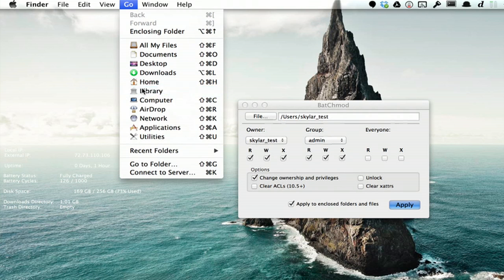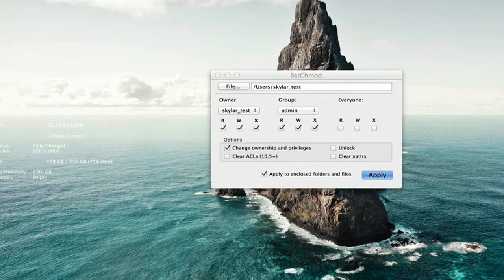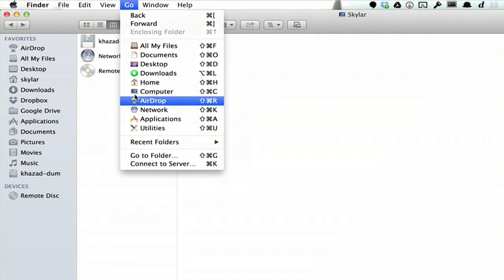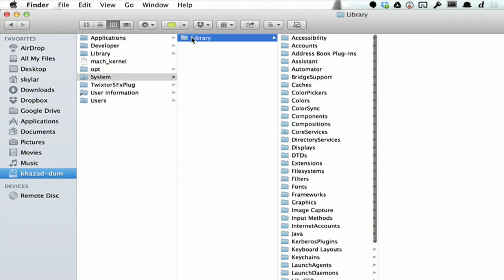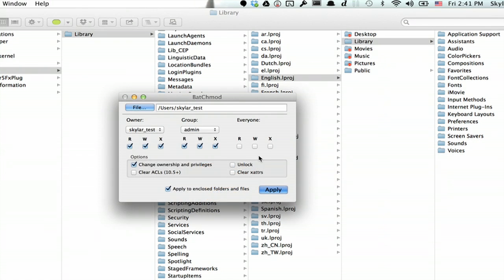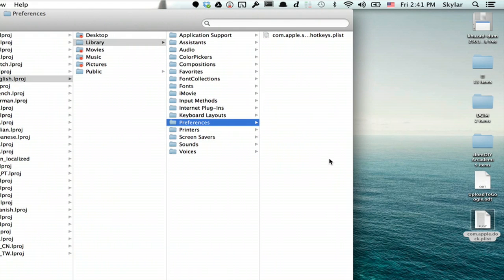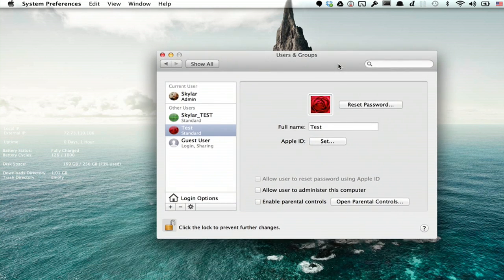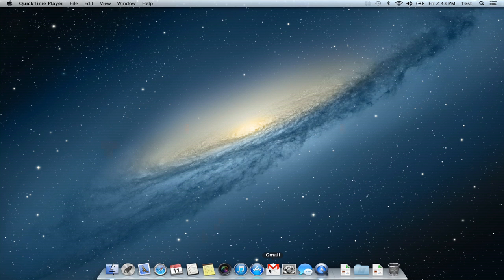How Do I Create Dock Icon for All Users? : Google & More Web Applications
Creating a dock icon for all users is something that you do from the administrator account. Create a dock icon for all users with help from an experienced computer professional in this free video clip.

Series Description: The software installed on your computer is just as important as the hardware contained inside its case. Get tips on various computer software from Google, Mozilla and more with help from an experienced computer professional in this free video series.